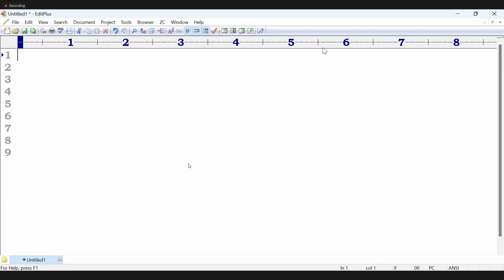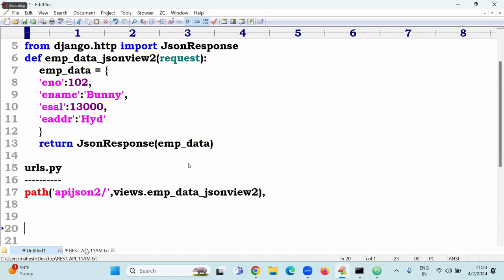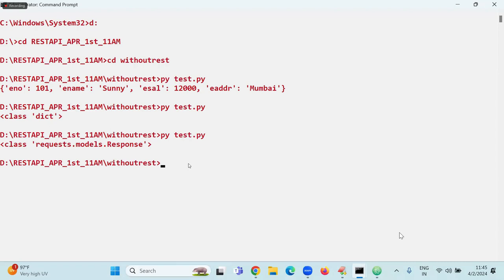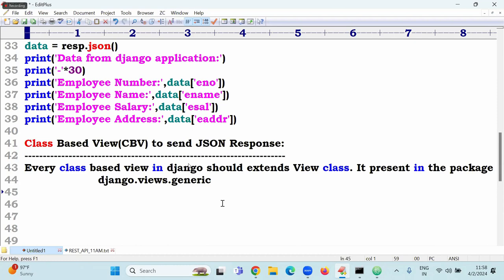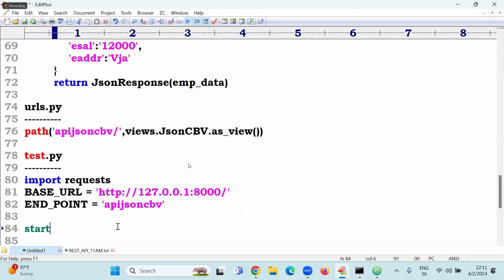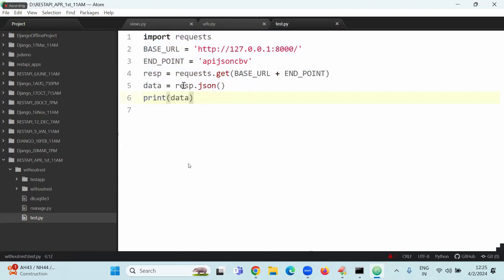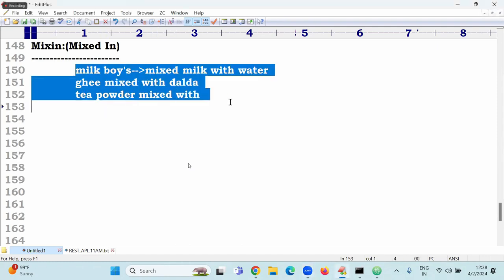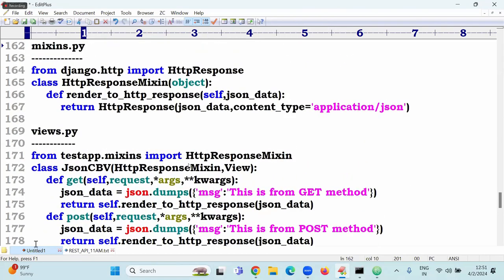Day 03 Python Application to communicate with Django Application